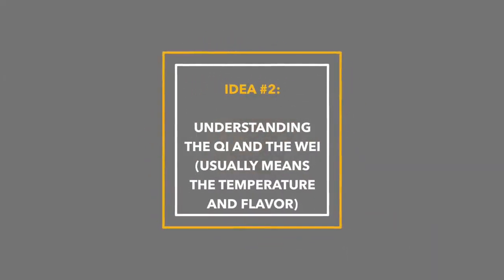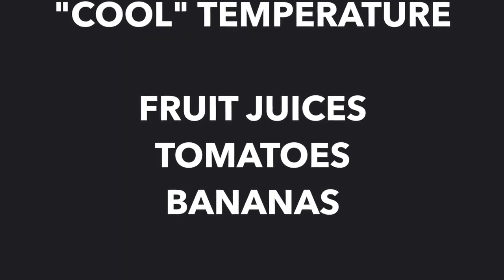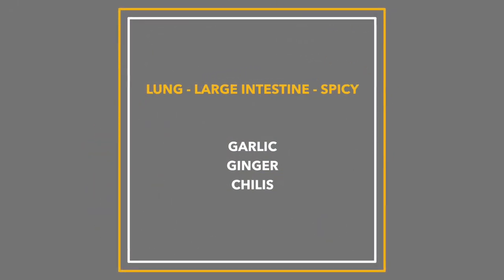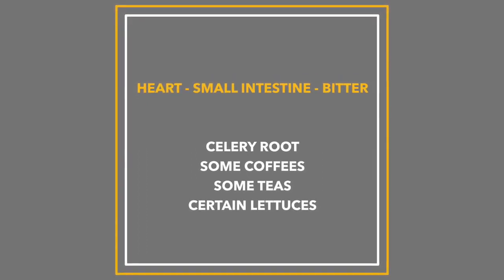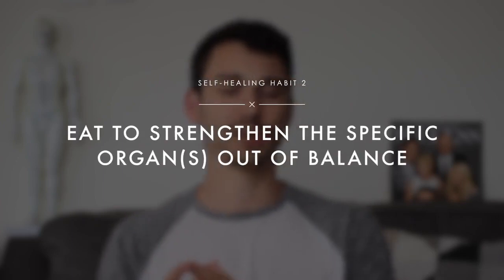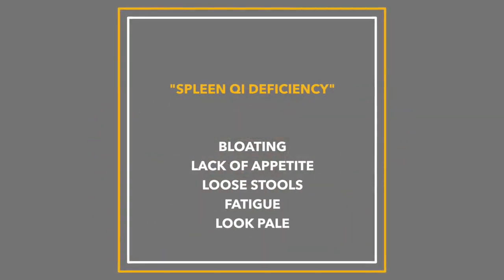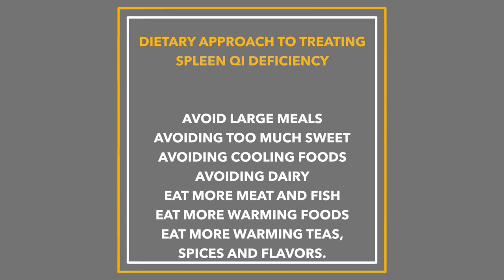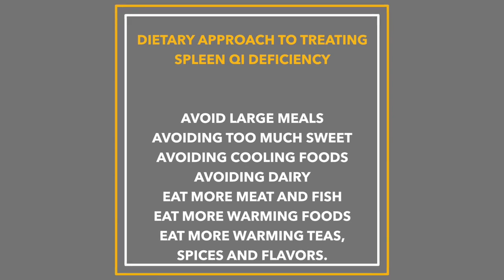How to Eat a Traditional Chinese Medicine Diet - Tips for Beginners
Learn how to eat a traditional Chinese medicine diet in this video. This diet is designed to help you restore and maintain your health.

A traditional Chinese medicine diet is a valuable way to prevent and treat various health problems. In this video, we'll discuss the benefits of eating this type of diet and how to make the most of it. We'll also give you tips on how to adjust the diet to fit your specific health needs. So if you're looking for a way to improve your health and restore your balance, then watch this video!